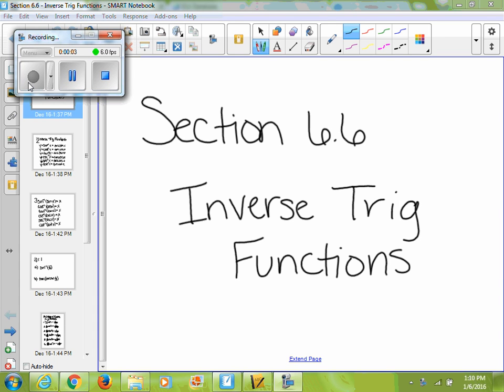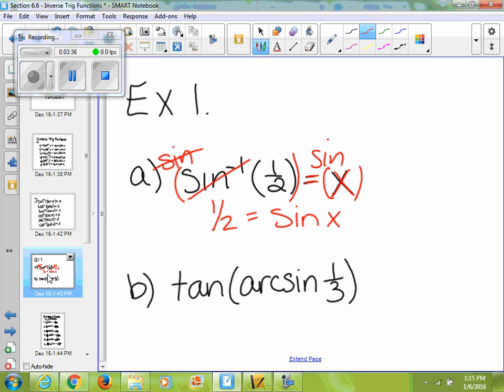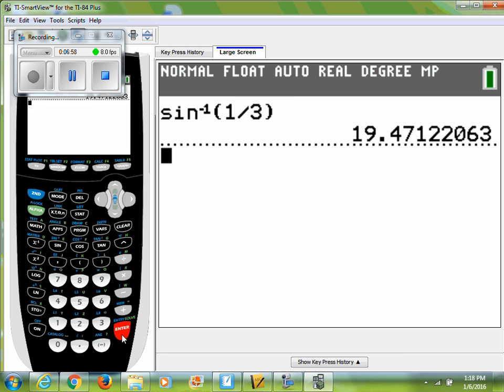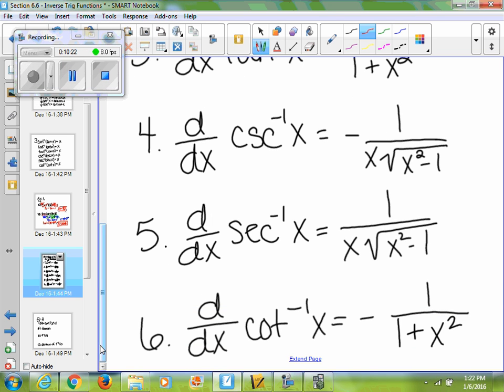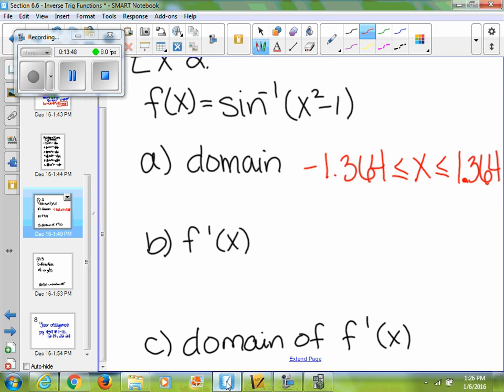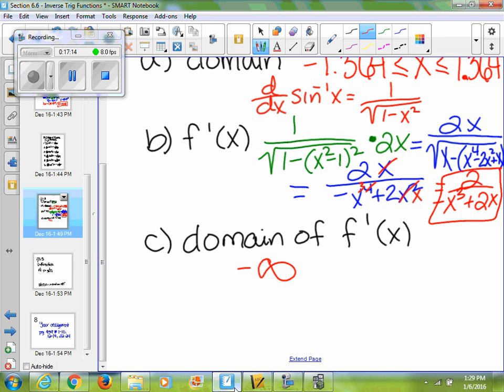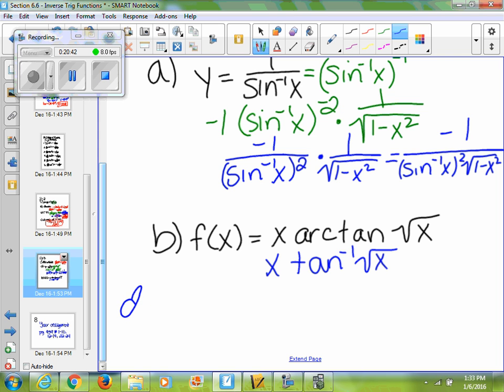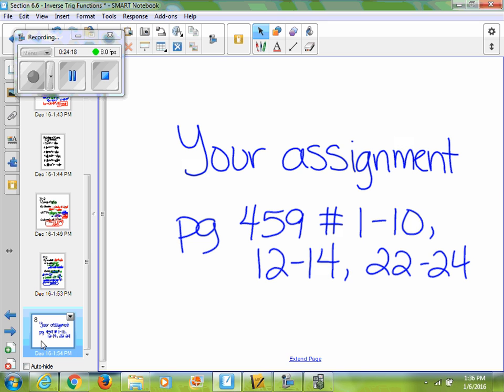AP Calculus 6.6 Inverse Trig Functions